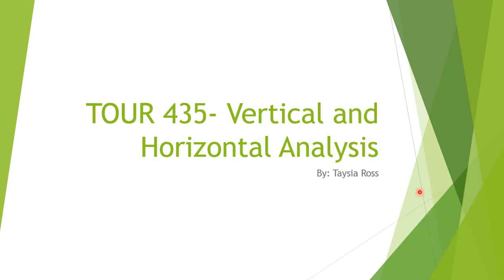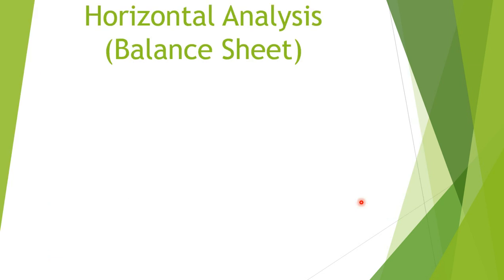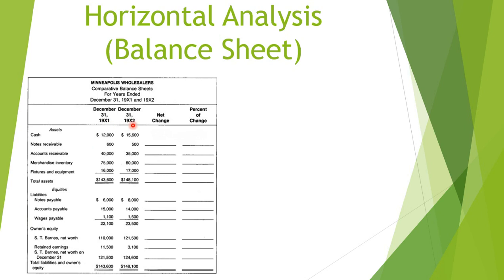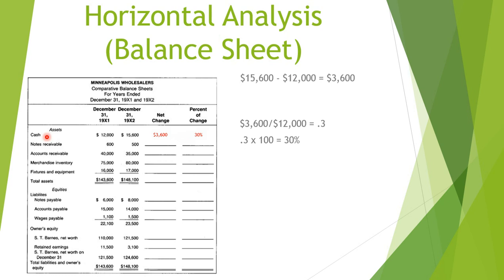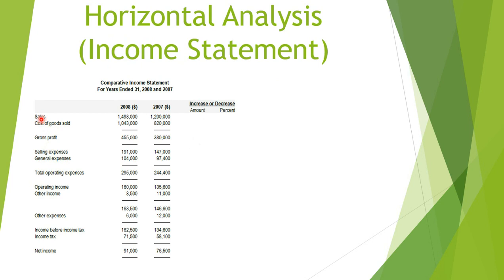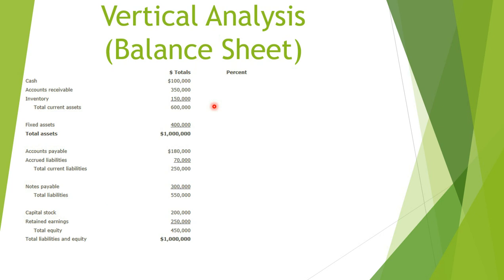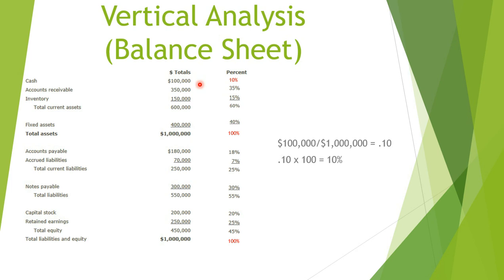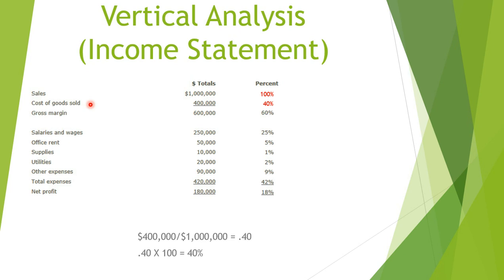TOUR 435- Horizontal and Vertical Analysis Teachback